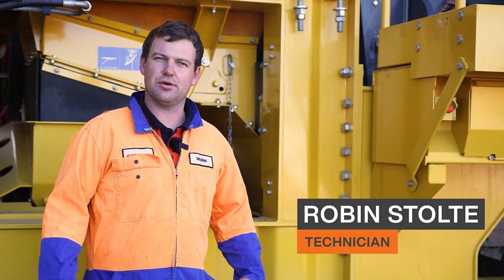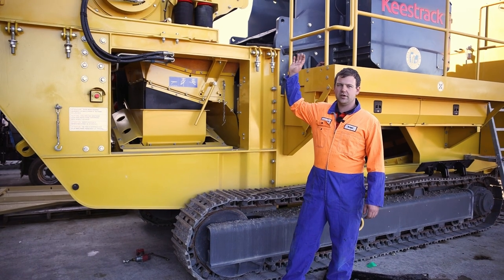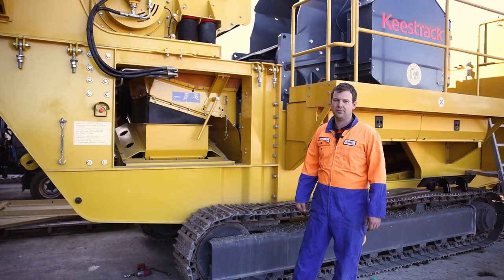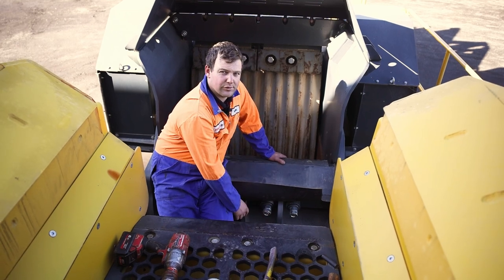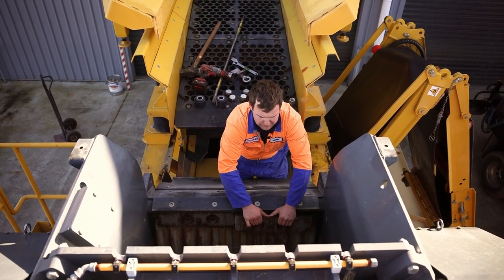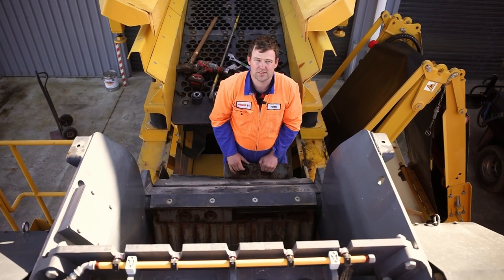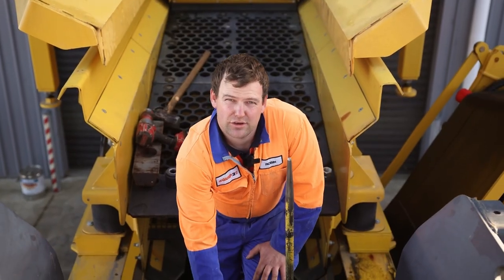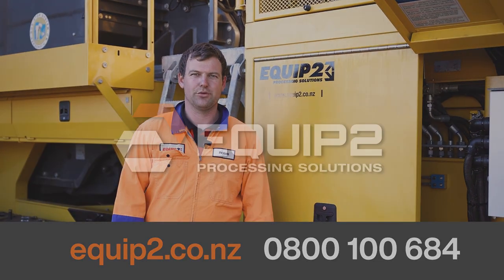How to remove the Jaw Plate on a B4 Jaw Crusher